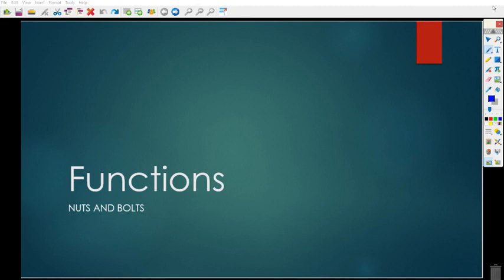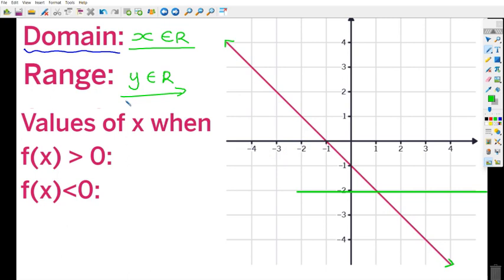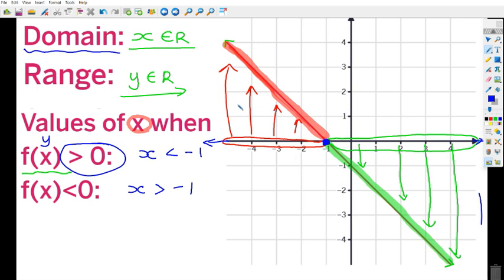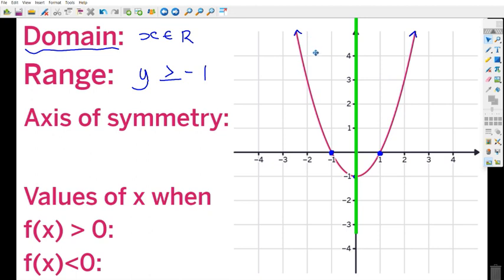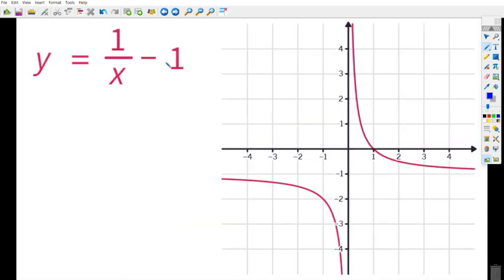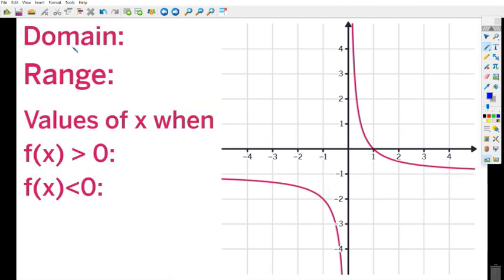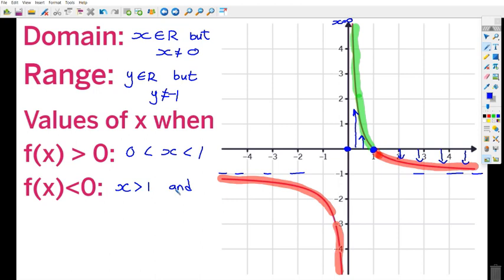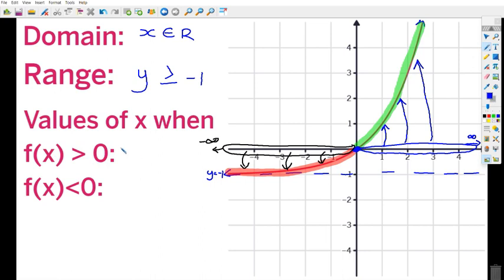(Gr 10) : Functions (Nuts and bolts)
Hello, Grade 10 math boffins! In this video, we will be learning about some important thing we need to understand about functions!